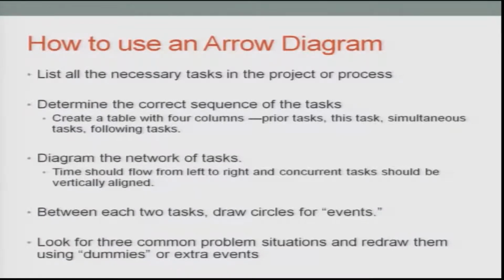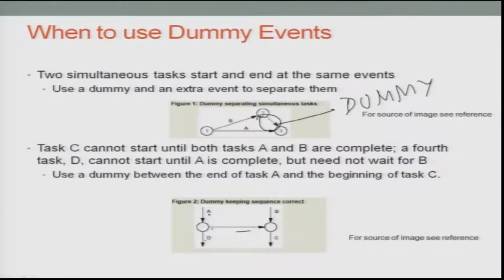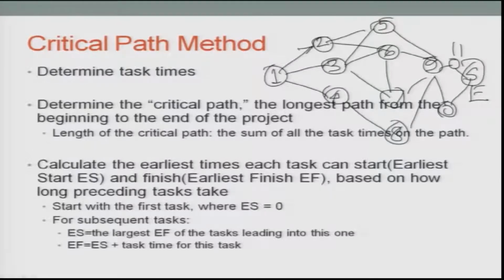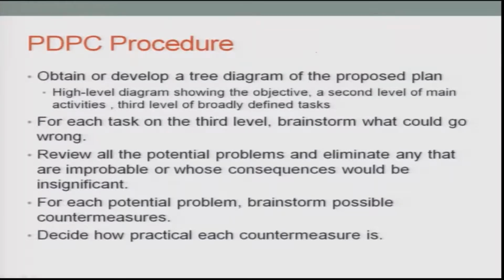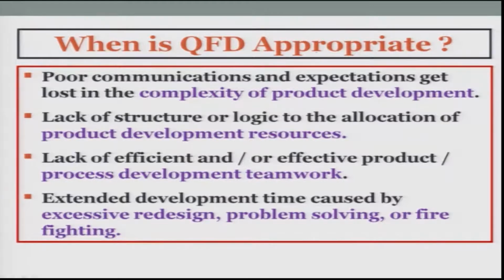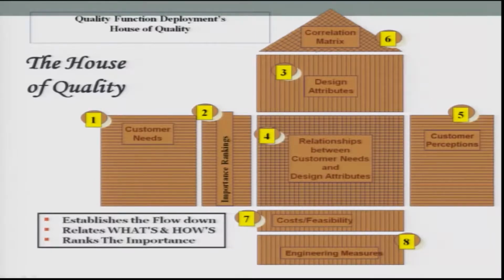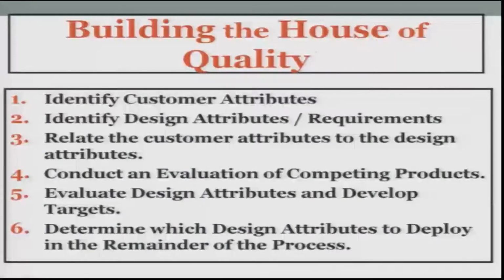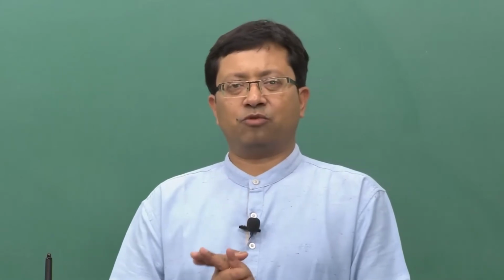CPM, PDPC and Introduction To House of Quality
Subject : Skills
Course:  Total Quality Management - I